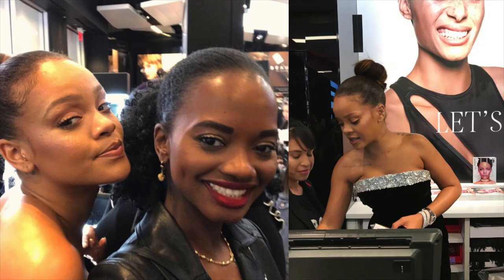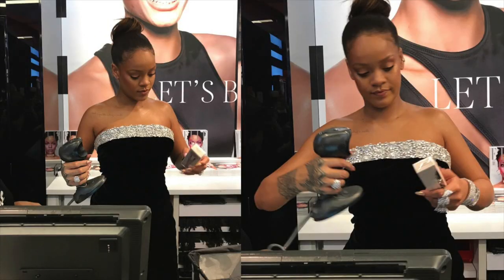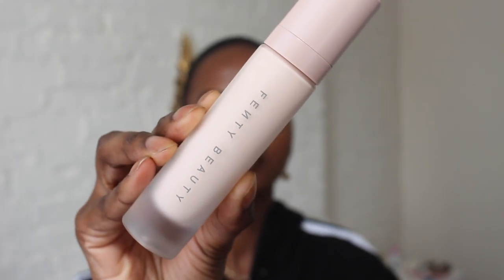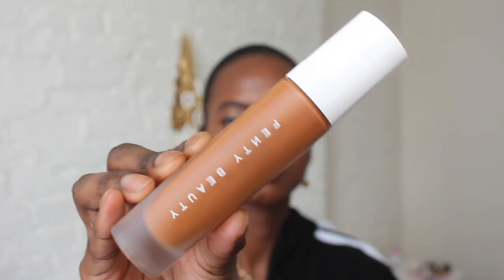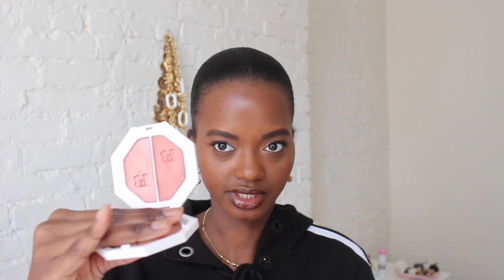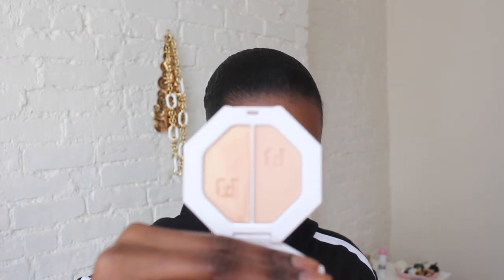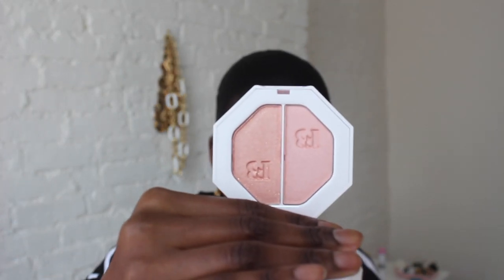Fenty Beauty Haul & Review + I MET RIHANNA!!!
THE STRUGGLE WAS SO REAL TRYING TO FILM THIS! Just wanted to share my Fenty Beauty haul and a quick review of the products I purchased. I met Rihanna because I won a VIP access pass while standing in line at Sephora Times Square. She is magical.

-- I bought the shades Girl Next Door/Chic Phreak, Mean Money/Hu$tla Baby, Ginger Binge/ Moscow Mule, and Trophy Wife --